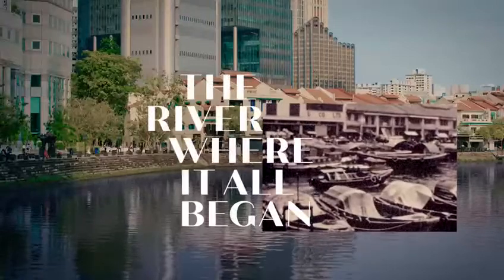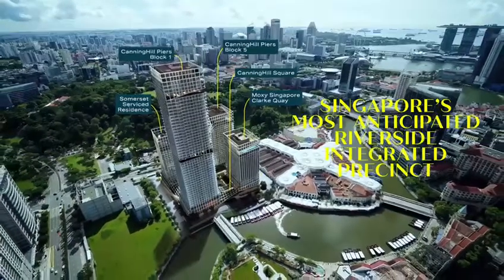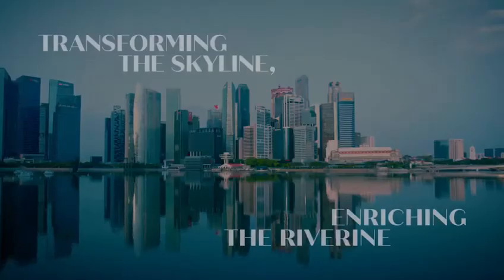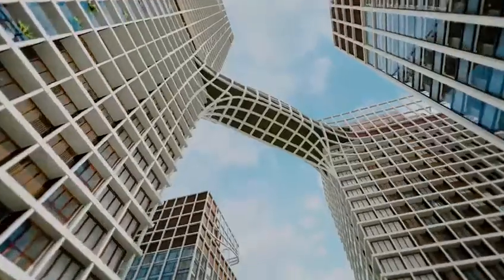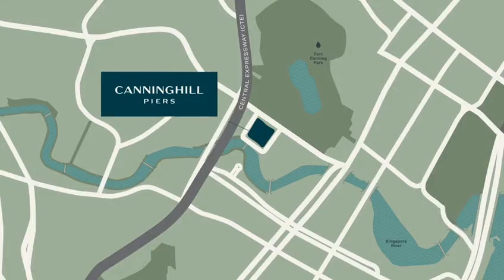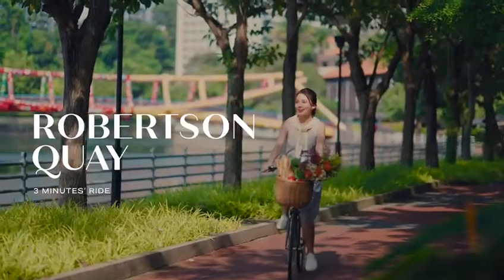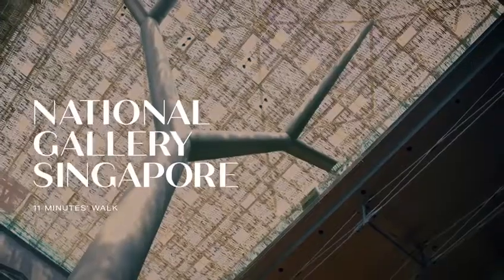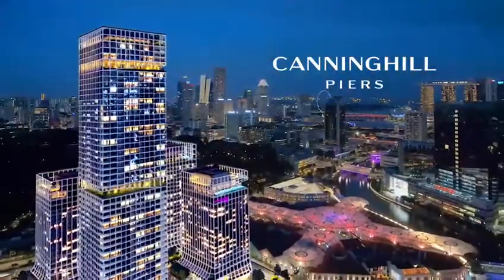Singapore River Story by CanningHill Piers Urban Design Central Area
Preview: 5 Nov 2021, Friday.
Cheque Collection Cut-off: 17 Nov 2021, Wednesday.
E-Balloting: 18 Nov 2021, Thursday.
Priority Booking: 19 Nov 2021, Friday.
Booking Day: 20 Nov 2021, Saturday.

ℂAℕℕIℕGℍILL ℙIEℝS
is a Premium and Iconic  development jointly developed by
🏆 CDL + CapitalLand  (Reputable developers)
🏆 Bjarke Ingels Group (World most well know contemporary Architect)

📍 Great Accessibility
being along the fringe of the CBD with Direct access to Fort Canning MRT 🚆

🛒 Great Convenience
Living at Prime Waterfront Quayside with Shopping Mall, Canninghill Square🛍️ right at your doorstep.

📈 Great Potential Upside
Developer with vested interest to ensure the value of the development continue to go up trend.

Available Unit Types:
🔸1Bdr.        :409-463sqft
🔸1+S          :474-560sqft
🔸2Bdr.        :732sqft
🔸2Bdr+ ES :829sqft
🔸2+S          :732-883sqft
🔸3Bdr.        :893-1259sqft
🔸3Bdr P      :1313sqft
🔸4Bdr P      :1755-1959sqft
🔸5Bdr P      :2788sqft
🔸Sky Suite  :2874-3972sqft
🔸Super Penthouse :8956sqft

RSVP with me NOW to view the Show Gallery! 😍